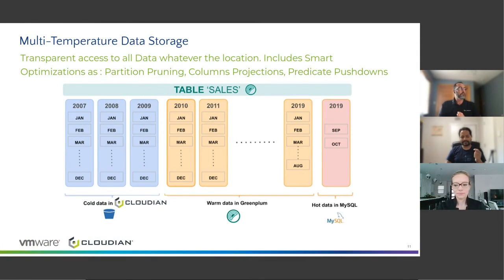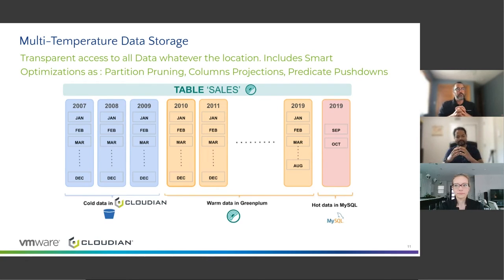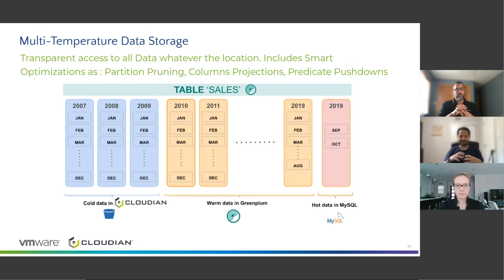The Benefits of Greenplum's PXF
The Benefits of Greenplum's PXF - Tushar Pednekar, VMware Greenplum

DEMOS! See a data lakehouse in action with Greenplum and Cloudian.

This is the second webinar with Greenplum in our TRENDING TOPIC SERIES: The Emerging World of On-Prem S3 for Data Analytics.

We recently introduced VMware Greenplum with Cloudian as a joint solution for modernizing your data warehousing architecture. Now, let’s take a deeper dive! Claim a front-row seat with technical experts from VMware and Cloudian to learn about:

- Data Lakehouse: On-prem S3 data lake for data warehousing workloads
- Modern, data-agile use cases: From backup to analytics to AI/ML
- And see a live technical demo using S3 data lake with an industry-leading on-prem data warehousing platform